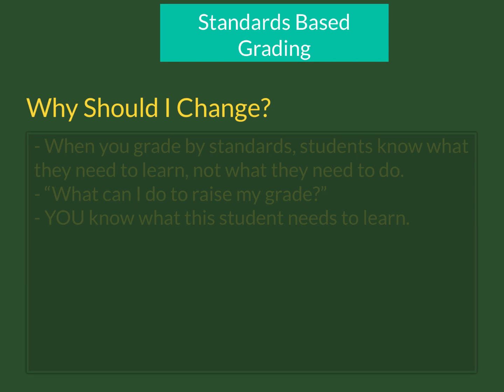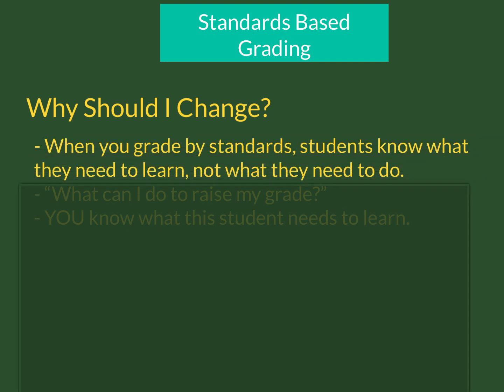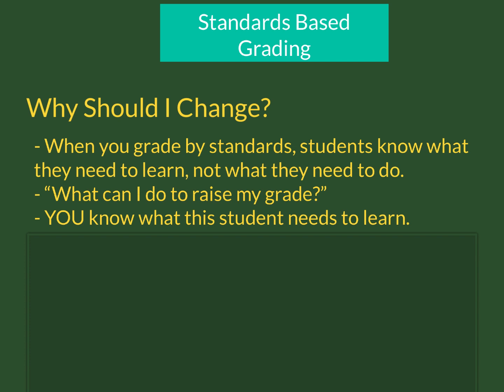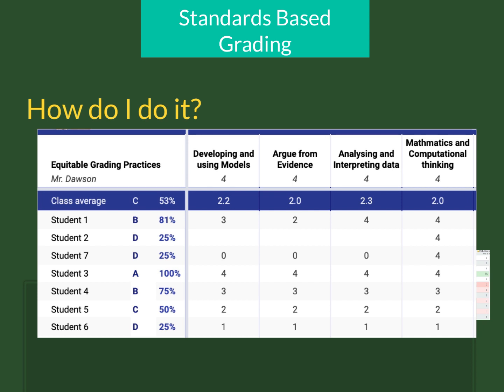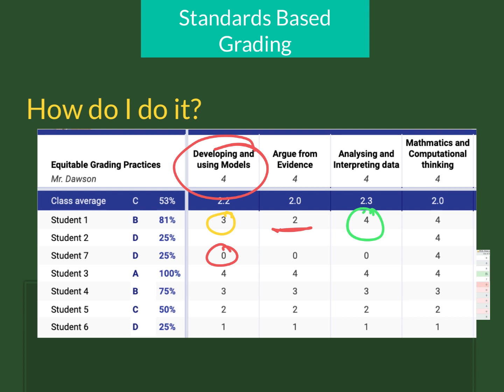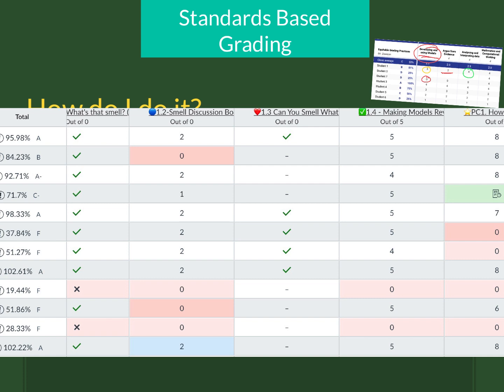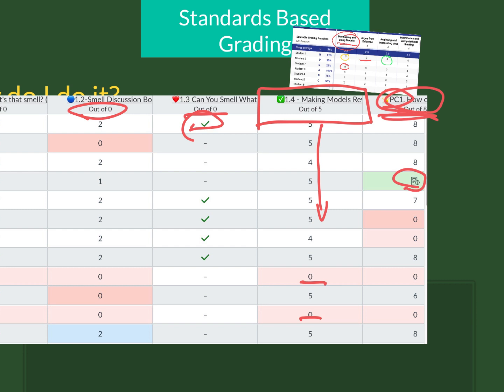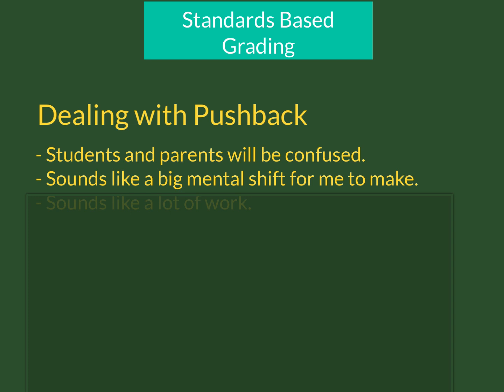Standards Based Grading